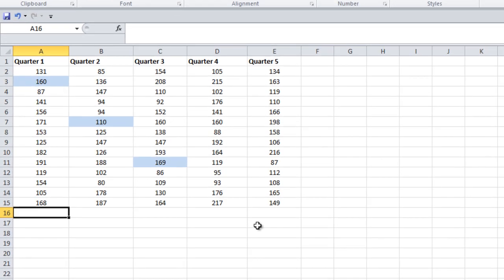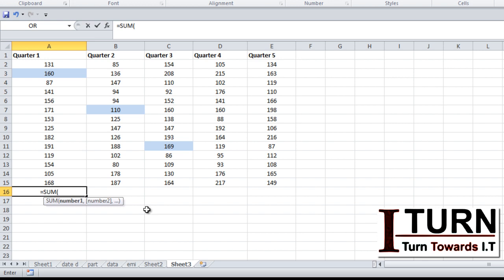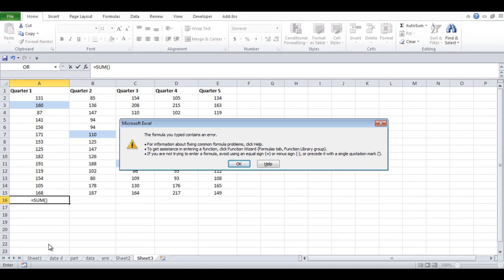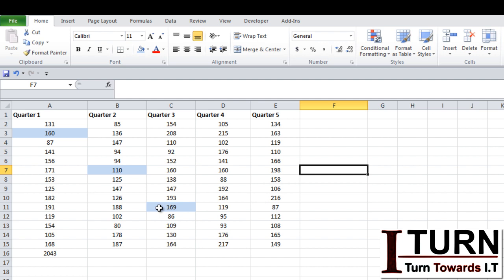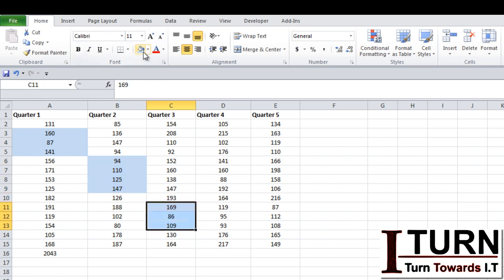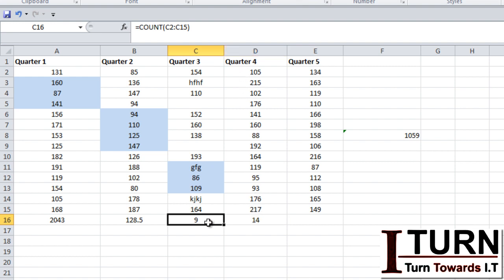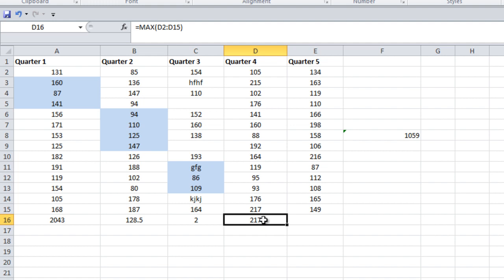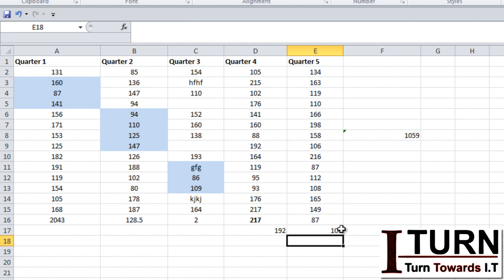Math Function in Excel - Excel Training Part 5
Math Function in Excel, sum, count, counta, countblank, average, max,min, large and small.